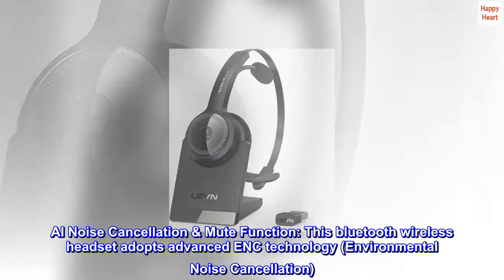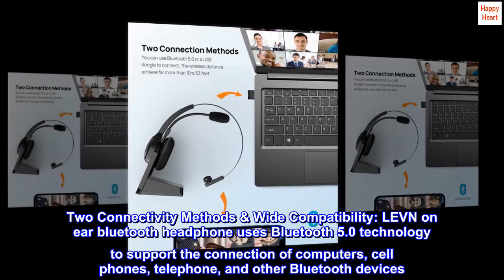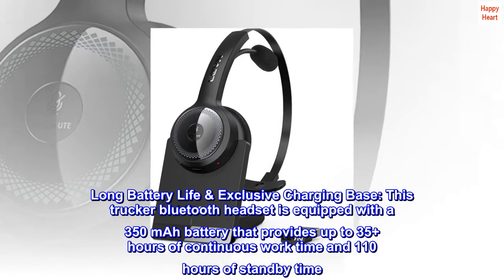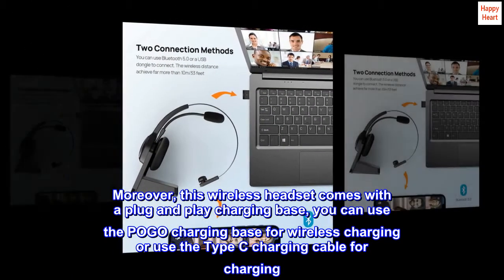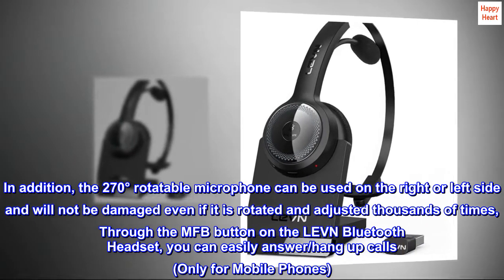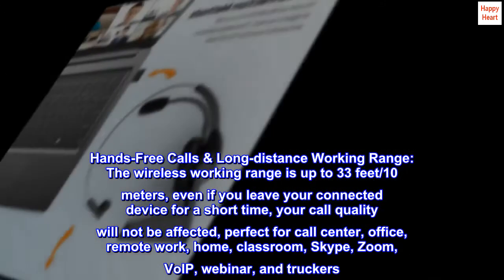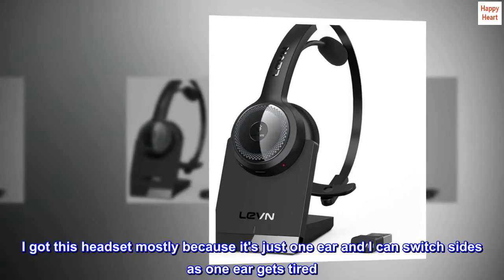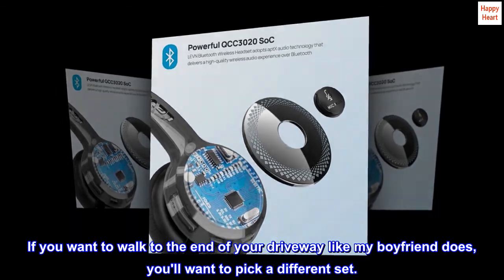LEVN Bluetooth 5.0 Headset, Wireless Headset with Microphone (AI Noise Cancelling), 35Hrs Bluetooth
AI Noise Cancellation & Mute Function: This bluetooth wireless headset adopts advanced ENC technology (Environmental Noise Cancellation). By calculating the frequency band of environmental noise in advance, it can prevent the listener from hearing your background noise, which is perfect for remote work. With the mute function, you can click the mute button to toggle on and off the microphone during the call
Two Connectivity Methods & Wide Compatibility: LEVN on ear bluetooth headphone uses Bluetooth 5.0 technology to support the connection of computers, cell phones, telephone, and other Bluetooth devices. For devices without Bluetooth function, you can use the USB dongle that comes with the device to connect. It will be more stable and has no transmission delay to connect this PC headset to the computer via the USB connection method
Long Battery Life & Exclusive Charging Base: This trucker bluetooth headset is equipped with a 350 mAh battery that provides up to 35+ hours of continuous work time and 110 hours of standby time. It provides stable and long-lasting service for Call Center Agents, Remote Workers, and Truckers. Moreover, this wireless headset comes with a plug and play charging base, you can use the POGO charging base for wireless charging or use the Type C charging cable for charging
Comfortable earmuffs & 270° rotatable microphone: It is equipped with more comfortable earmuffs and ensures all-day comfort with soft protein leather. In addition, the 270° rotatable microphone can be used on the right or left side and will not be damaged even if it is rotated and adjusted thousands of times, Through the MFB button on the LEVN Bluetooth Headset, you can easily answer/hang up calls (Only for Mobile Phones). With just one click, you’re in your own personal calling space
Hands-Free Calls & Long-distance Working Range: The wireless working range is up to 33 feet/10 meters, even if you leave your connected device for a short time, your call quality will not be affected, perfect for call center, office, remote work, home, classroom, Skype, Zoom, VoIP, webinar, and truckers.

I got a job requiring me to be on the phone 40 hours a week and when I used my existing headphones, my ears were in pain. I got this headset mostly because it's just one ear and I can switch sides as one ear gets tired. It has great sound quality and does a great job at noise cancelling (my boyfriend was doing some hammering upstairs and the person on the call had no idea). The only downside is the range is a bit limited, but this wasn't a deal breaker to me due to the security requirements I need to meet. If you want to walk to the end of your driveway like my boyfriend does, you'll want to pick a different set.